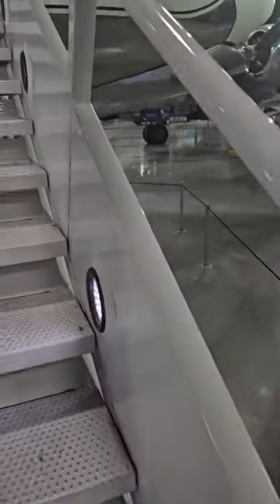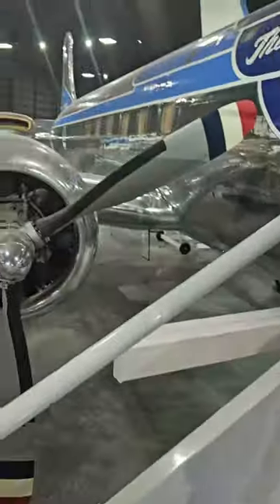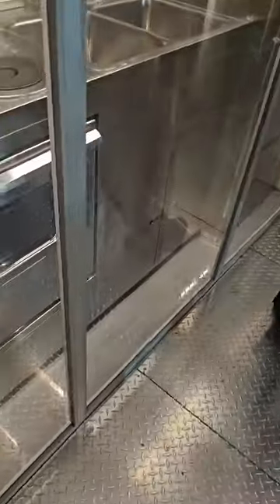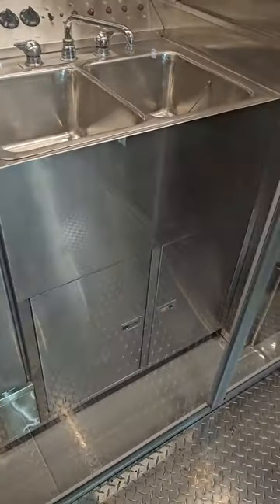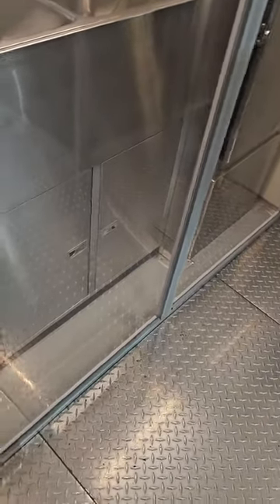VC-118 Walk-through!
walk-through of the old VC-118 "The Independence." used primarily by president Harry S. Truman
A modified C-118 Liftmaster  cargo aircraft,  modified with a stateroom in the aft, berths that could sleep up to 12 people, and seat 24.
Seen at the National Museum of the US Air Force.